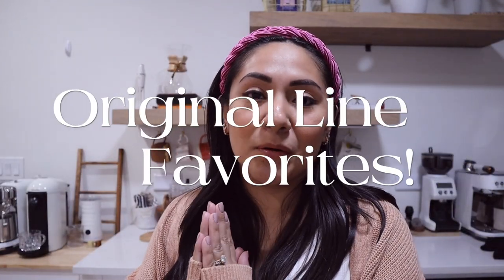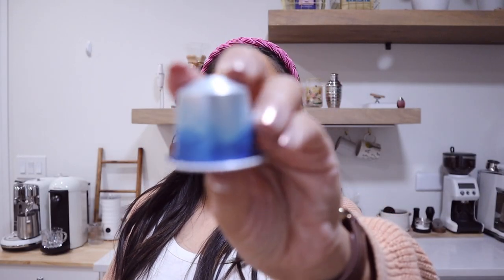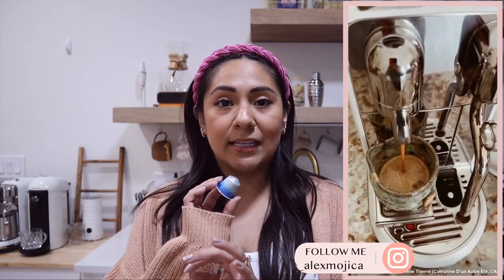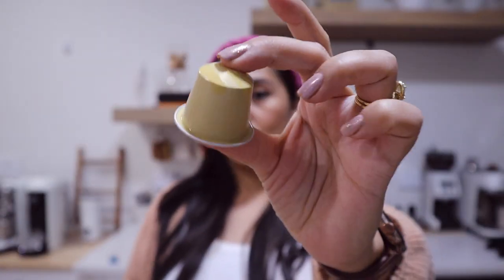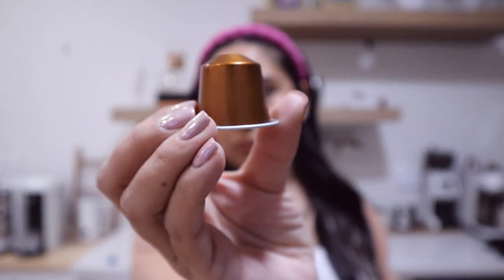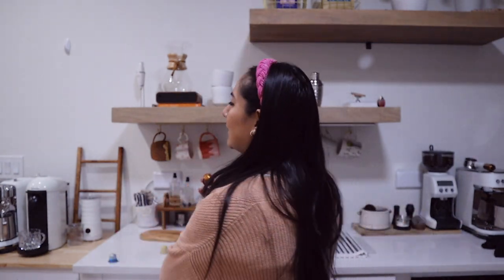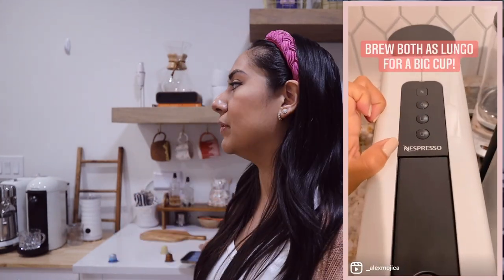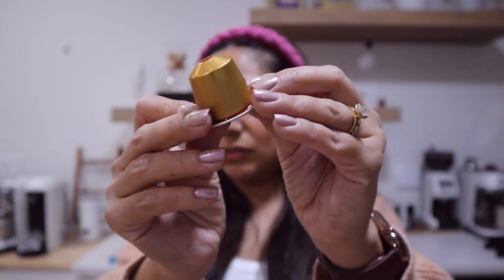Original Line Favorites 2023 | Nespresso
Products Mentioned:
Freddo Intenso
Caramel Creme Brulee
Vanilla Eclaire
Scuro
Firenze Arpeggio
Genova Livanto
Miami
Tokyo Vivalto Lungo
Vienna Linizio
Firenze Arpeggio Decaf
Volluto Decaf
Monin French Vanilla
Torani Creme Caramel

106 W. Calendar Ave #182
La Grange, IL 60525

I am a 35 year old stay at home mom who loves all things cozy and coffee. I'm a first time mom to my son Lukas. We also just purchased a new construction home and are so close to closing on our dream home. Here on my channel you will find cozy videos about coffee, DITL, clean with me, shop with me,coffee reviews,home decor,baby stuff and much much more but make it cozy. I hope you can stick around while I document my life's journey as a stay at home mom. 💕